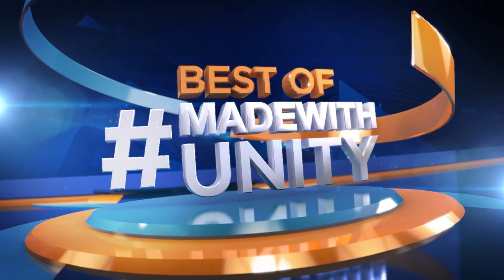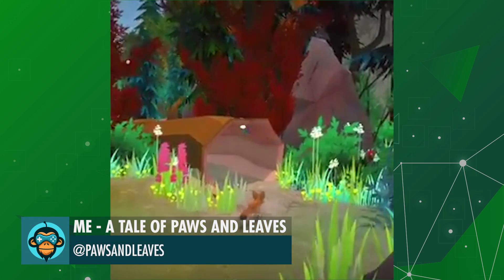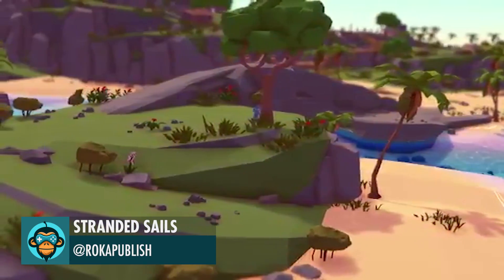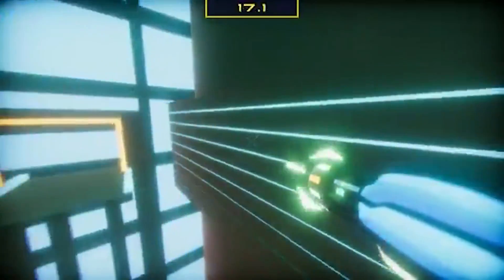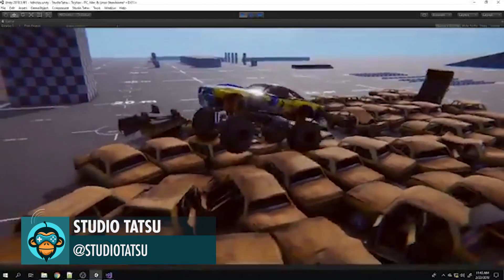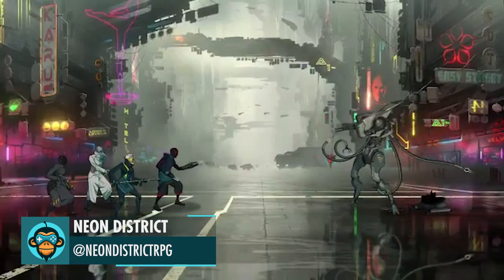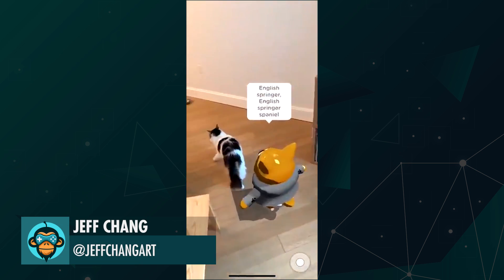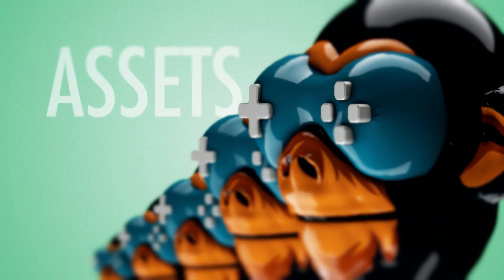BEST OF MADE WITH UNITY #9 - Week of March 8, 2019